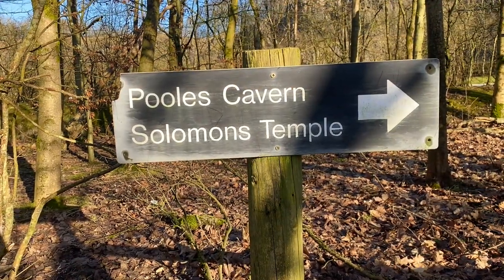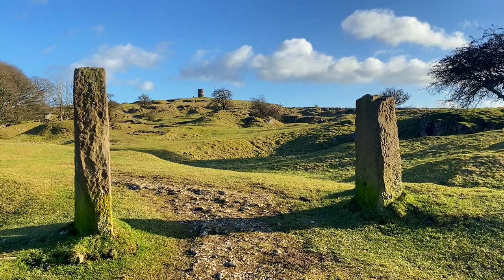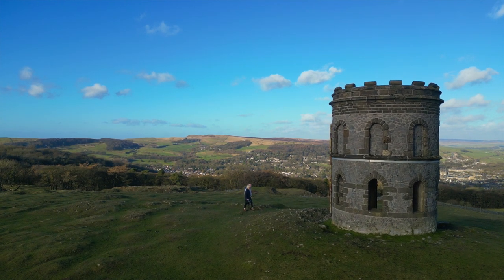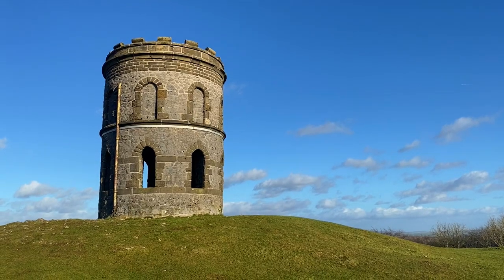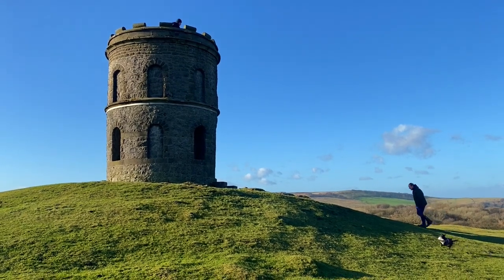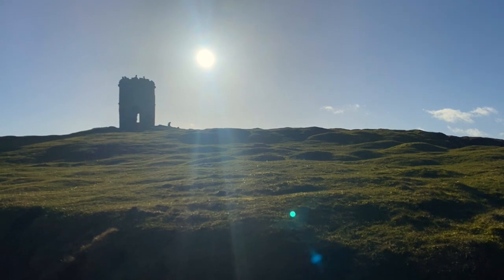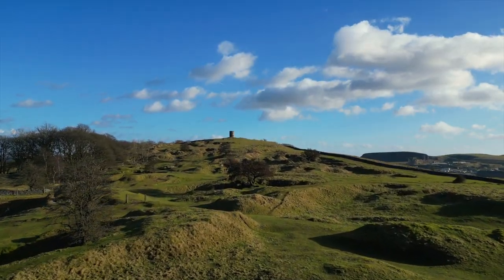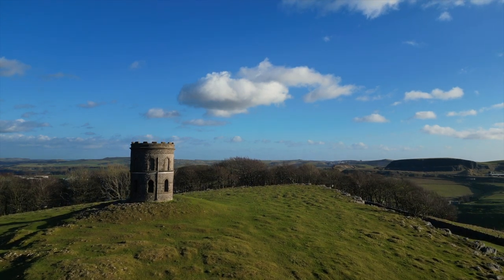Solomon's Temple, Buxton, Derbyshire. A wonderful example of Neo-Gothic Victorian architecture.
South of Buxton in Derbyshire is one of the oddest pieces of public Victorian architecture in the Midlands.

Solomon's Temple, whose circular design may remind you of a straight castellated Tower of Pisa as interpreted by the neo-Gothic designers of Victorian England.

Solomon Mycock, the farmer who rented the land from the Duke of Devonshire in the 1820s, Always felt uneasy as a barrow, a Neolithic burial mound, was on his land.

So he brought in a local archaeologist—Micah Salt, who excavated the Bronze Age burial mound beneath the foundations.

He found stone tools, pottery and at least three human burials over 5500 years old.

These items are displayed at Poole's Cavern Visitor Centre and Buxton Museum.

So, as a religious man, he wanted to cleanse the area and build a temple on top of the mound to eliminate the pagan influence.

As we know by history, a church would be built on top of a pagan spiritual area to keep the spirits at bay. In this case, a temple would be sufficient.

Because of the downturn in lead and lime mining in the area, men had no work, so Mycock had a ready supply of men.

By 1895, it was elected that the temple would be paid for by public subscription so everyone could enjoy the folly. By 1896 it was built.

The grade 2 listed building is part curiosity and part monument; Solomon's Temple is a familiar landmark on Grinlow Barrow.

If you climb the interior staircase, you will come to the roofless battlements, with a splendid view over Buxton and the surrounding countryside.

It's open all year round, 24 hours a day. the time, day and night, and admission is free.

So enjoy yourself with the splendid views of Buxton.